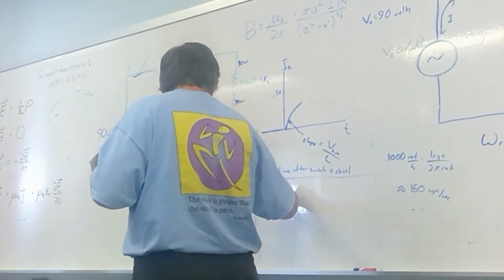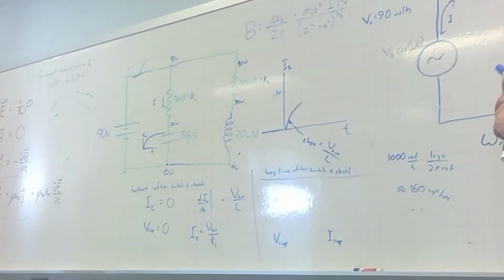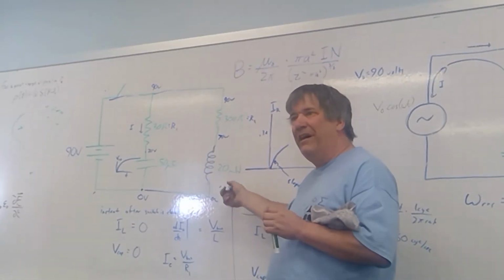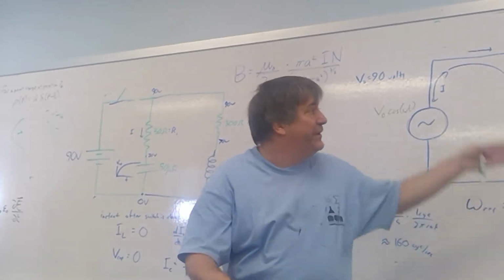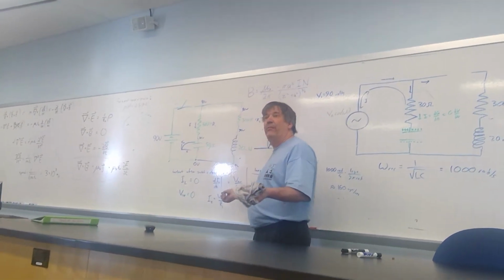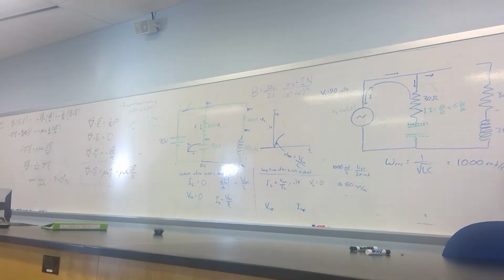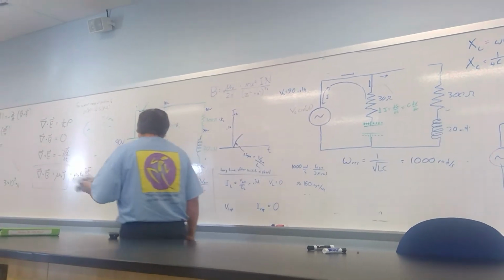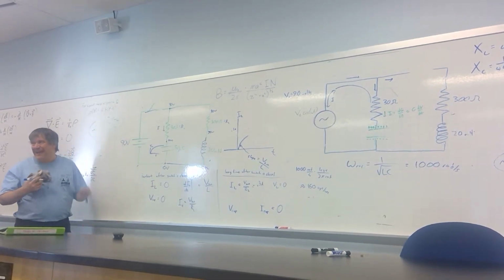Paul Grahams Physics 4B Final Review session part 4